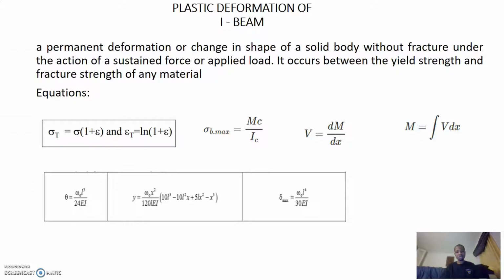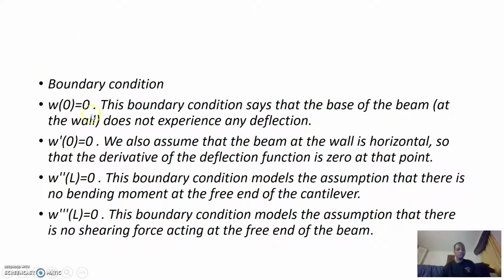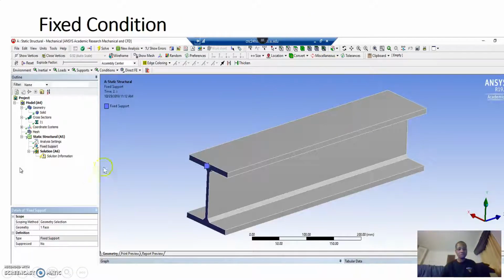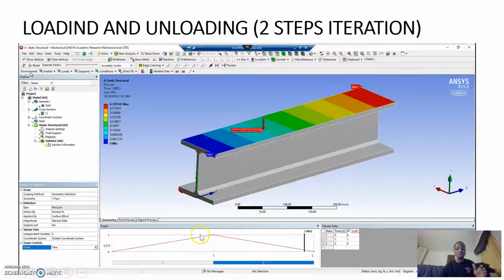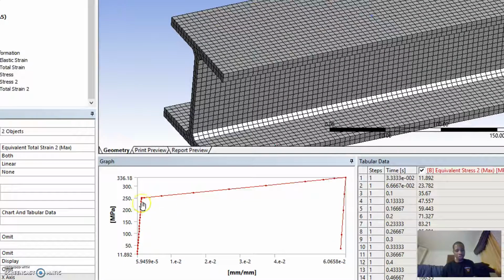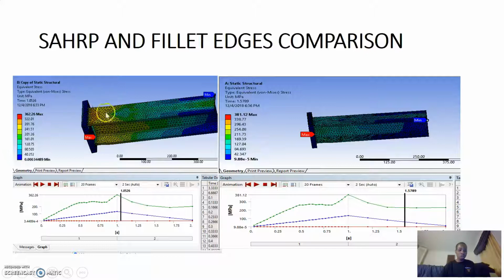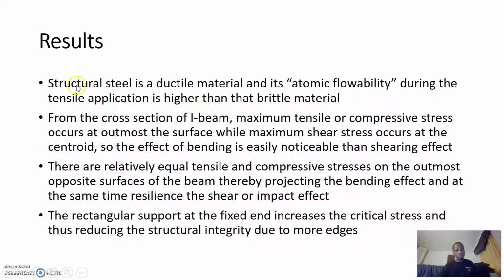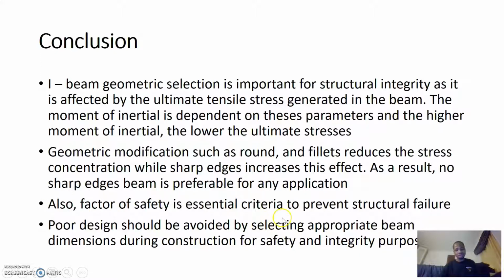PLASTIC DEFORMATION OF I_BEAM